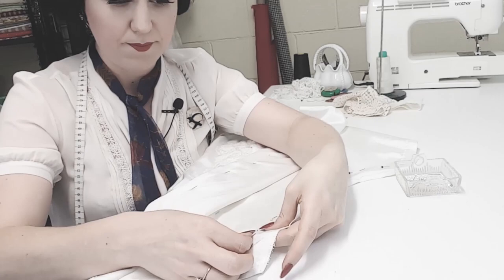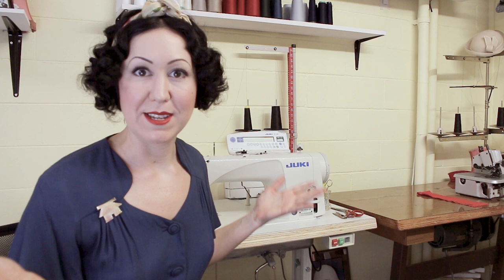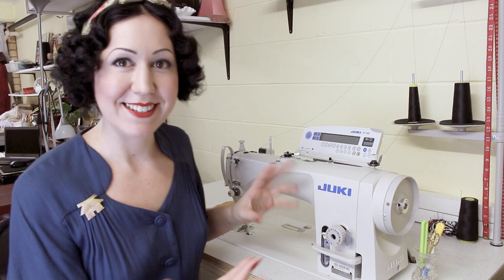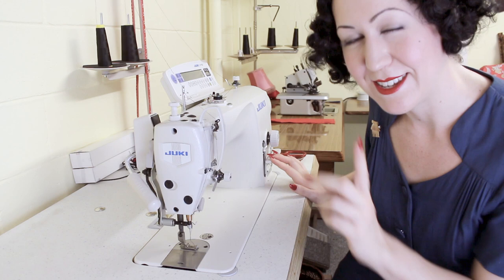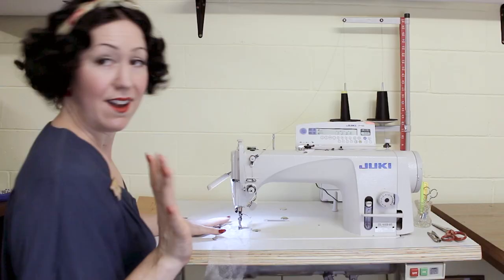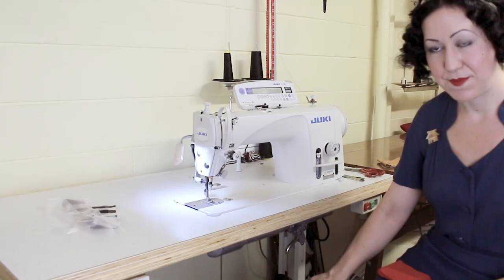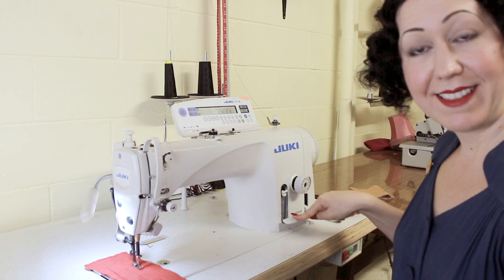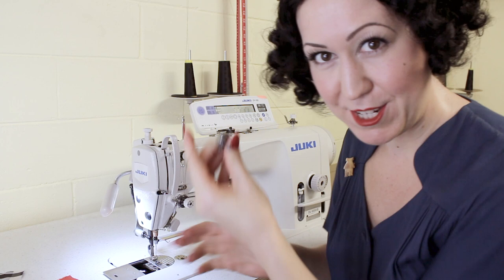Do you need and industrial sewing machine? What is an industrial machine and a look at my new Juki!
After introducing you to all machines, you all asked to see my new Juki 9000B... and here it is! I talk about do you need an industrial sewing machine? What industrial sewing machines are used for and why you might want one for yourself!

Evelyn